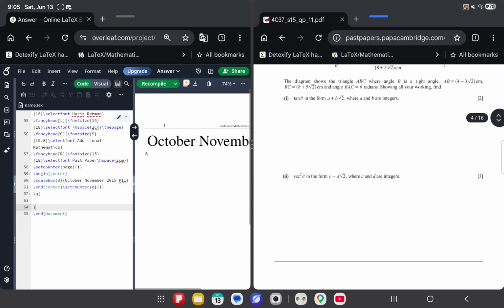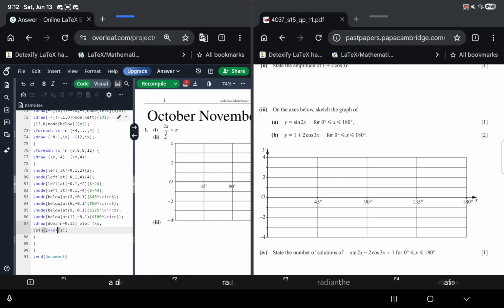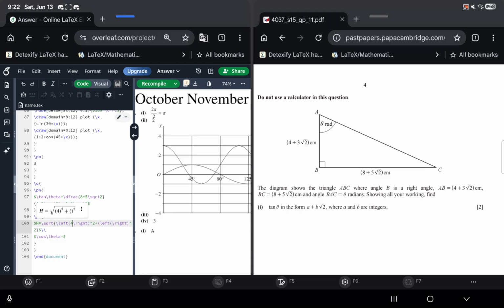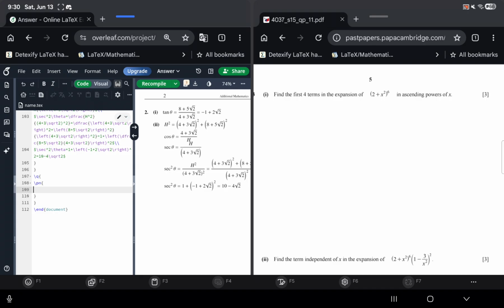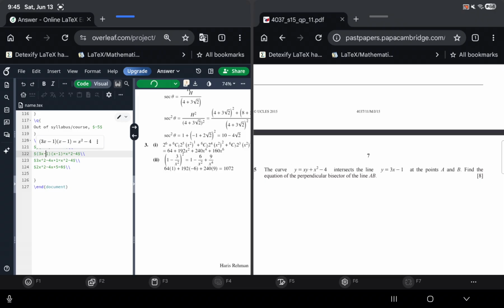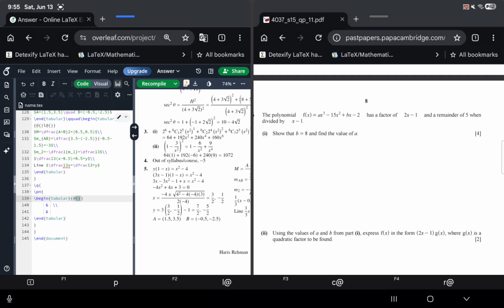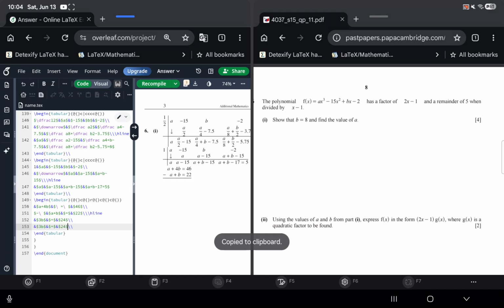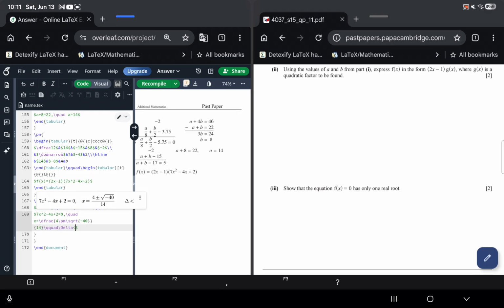past paper solving BUT I use LaTeX as my way of inputting my solution | 4037 and 0606